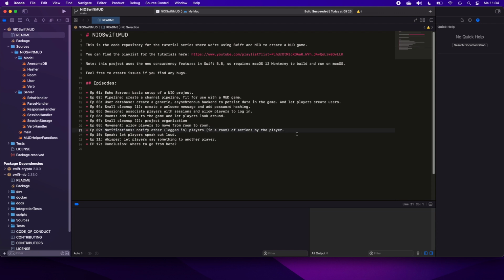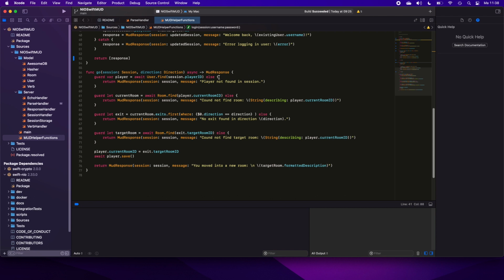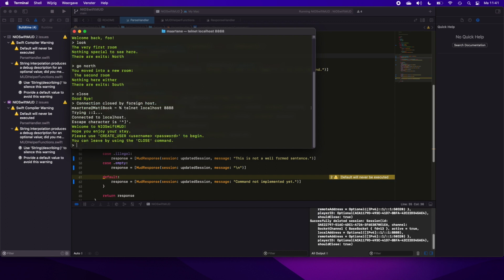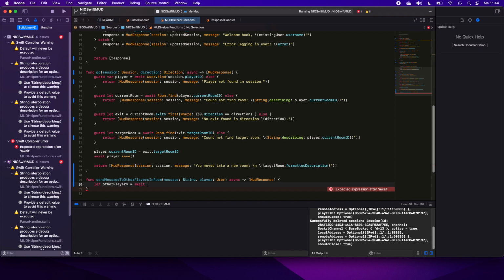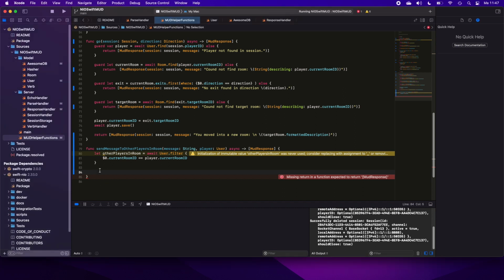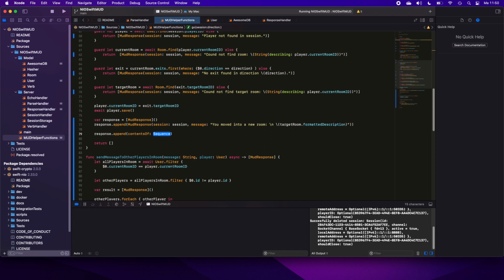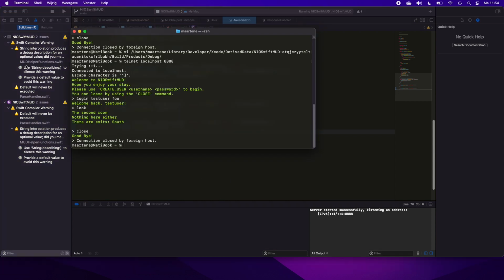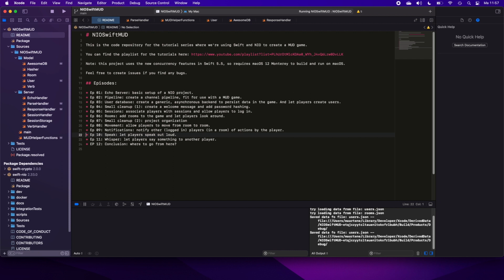Swift NIO MUD tutorial - EP 09 - Notifications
This episode we'll add notifications to other players, upon actions from the player. We'll start by implementing notifications for the 'go' command: other (logged in) players in rooms will get a notification when you leave or enter a room.